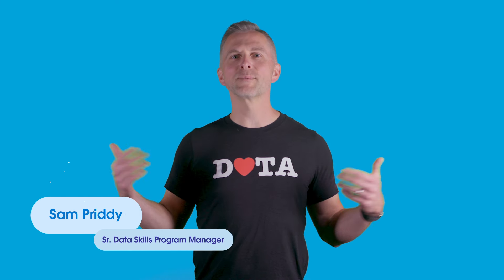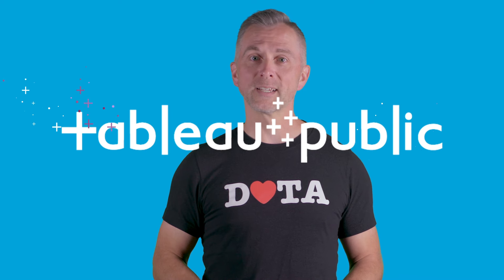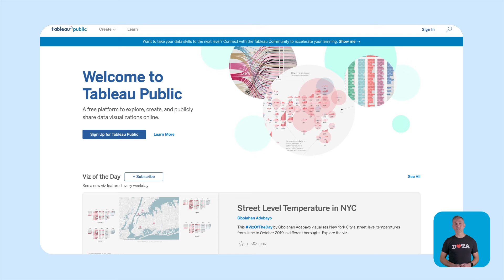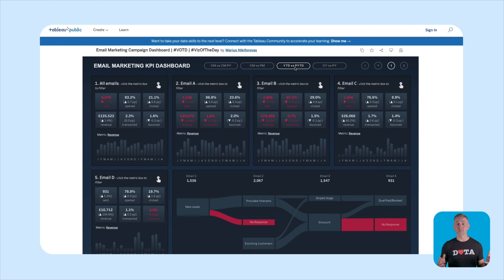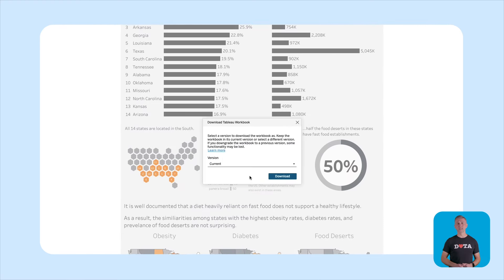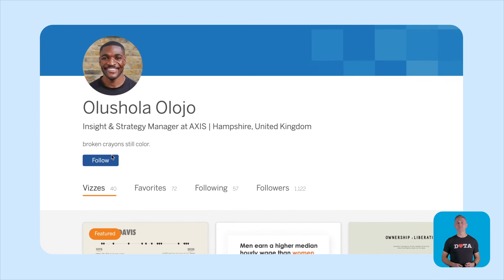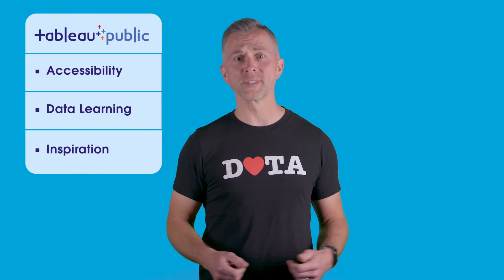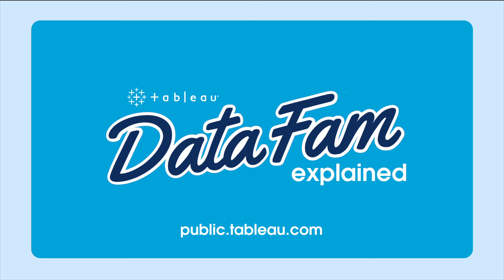What is Tableau Public? | DataFam Explained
Tableau Public is a free platform to explore, create and publicly share data visualizations online. In this episode of DataFam Explained, we are sharing a quick overview of Tableau Public and how it makes developing data skills easy and fun. Explore our guide to get started today

Still want more Tableau? We’ve got you covered!